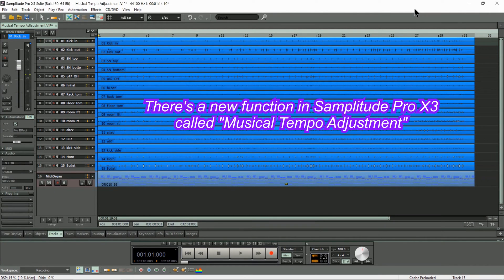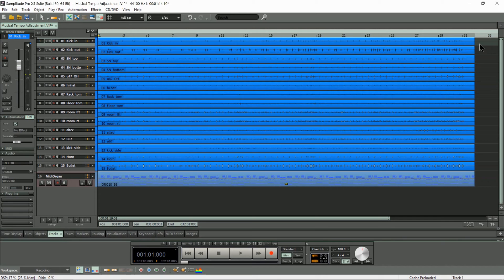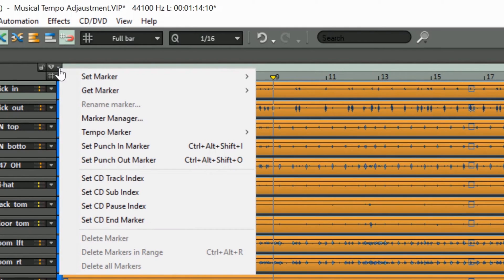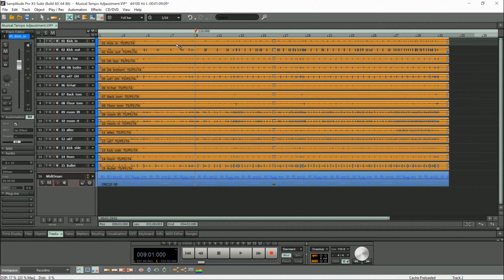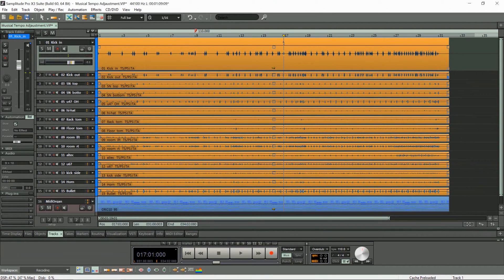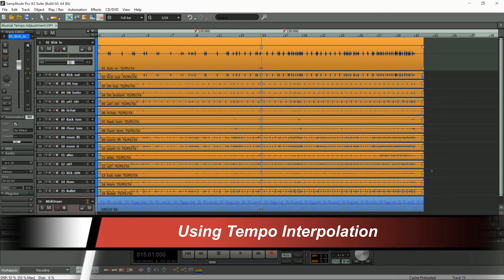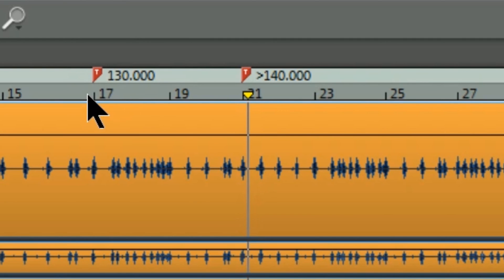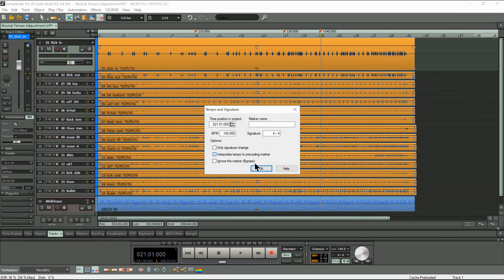Samplitude Pro X3: Introducing Musical Tempo Adjustment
There’s a new function in Samplitude Pro X3 called musical tempo adjustment. Musical tempo adjustment allows you to use multiple tempo changes in a project. With the advantage that audio now follows these tempo changes.In previous versions of Samplitude it wasn't possible to use multiple tempo changes if audio was involved.
MIDI, would respond to tempo changes but not audio. So, this shortcoming has finally been addressed in Pro X3. This first tutorial will show you how to use BPM markers to create tempo changes.